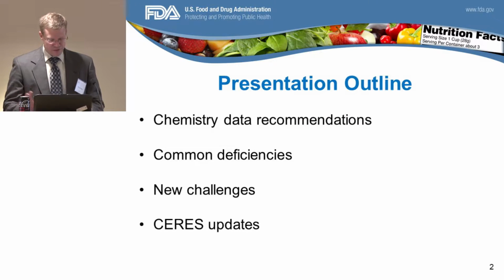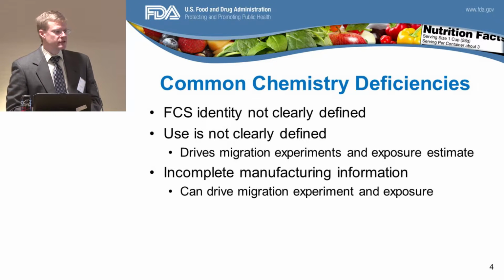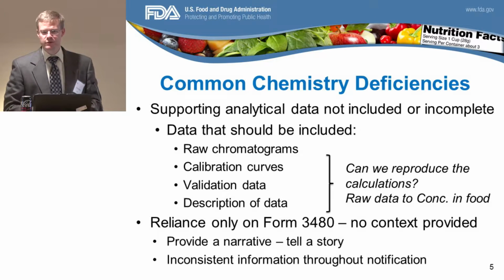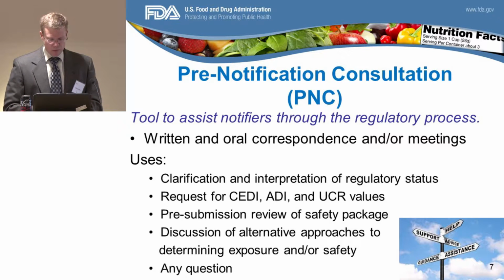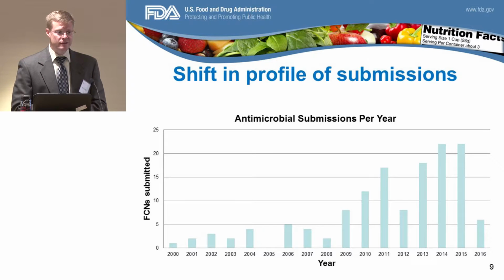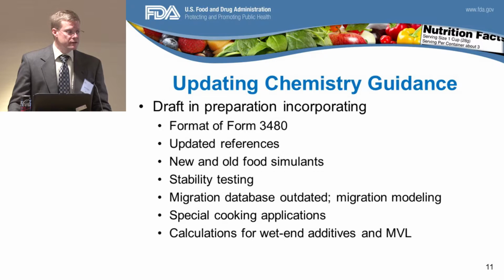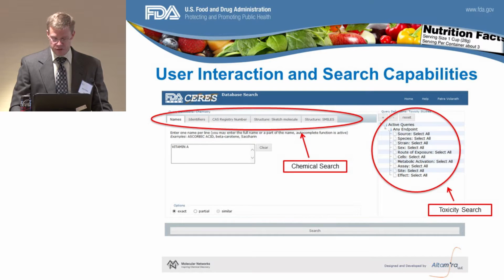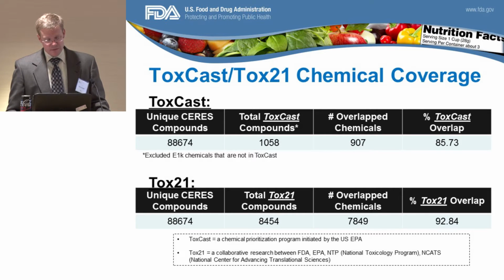ILSI NA: FPW 2016: Challenges in Safety Assessment of Food Packaging Materials (Kirk Arvidson)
Challenges in Safety Assessment of Food Packaging Materials-Chemistry
Presented by Kirk Arvidson, Division of Food Contact Notifications, U.S. FDA

ILSI North America Technical Committee on Food and Chemical Safety Workshop:
Scientific Advances and Challenges in Safety Evaluation of Food Packaging Materials
Tuesday, 27 September 2016, 8:00 am – 5:00pm
The Washington Plaza Hotel, Washington D.C.